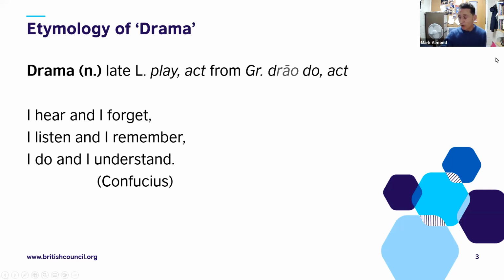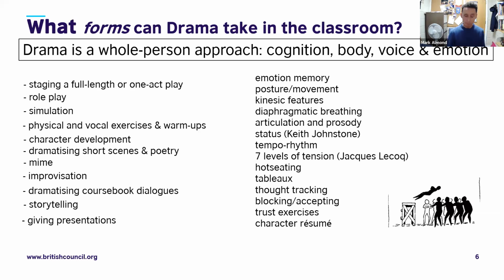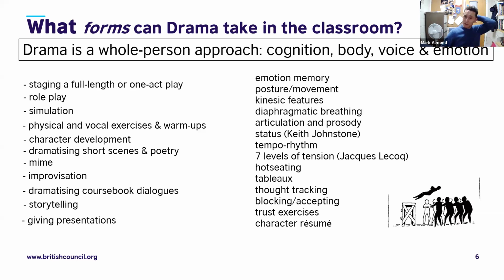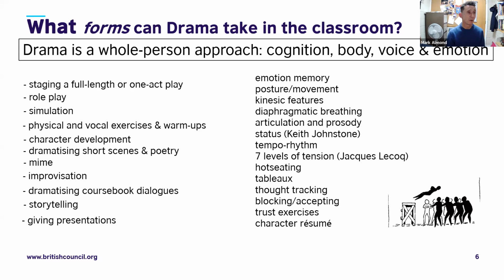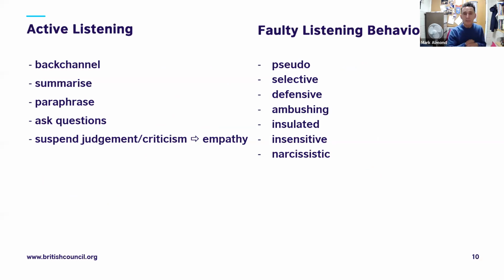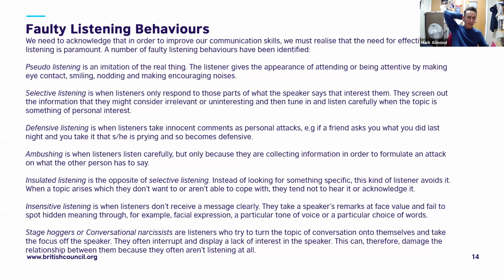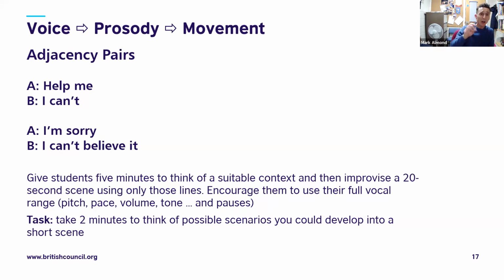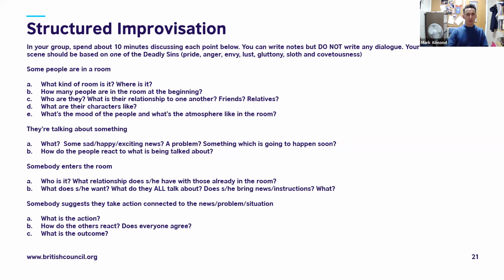A drama approach to developing emotional and social skills in ELT (Mark Almond) 15 December 2023